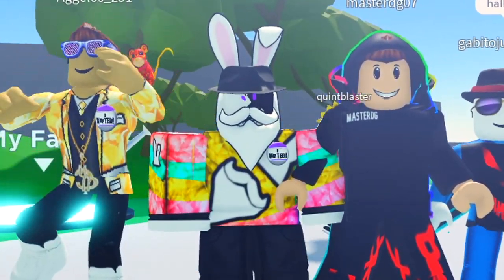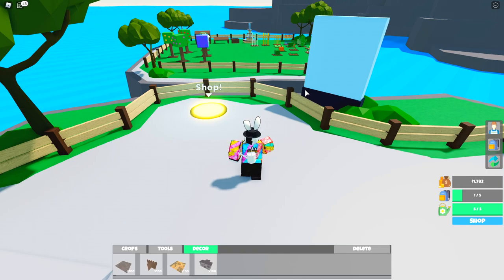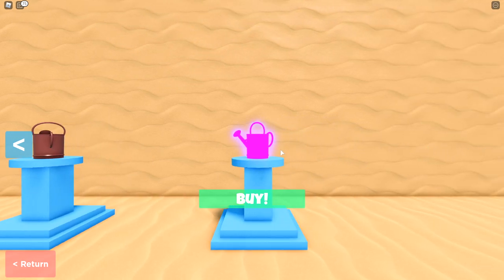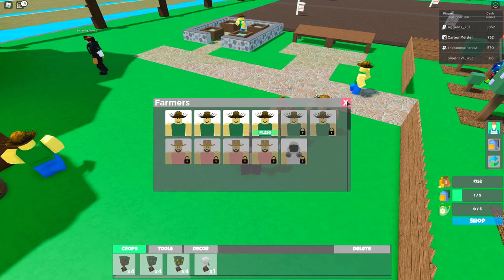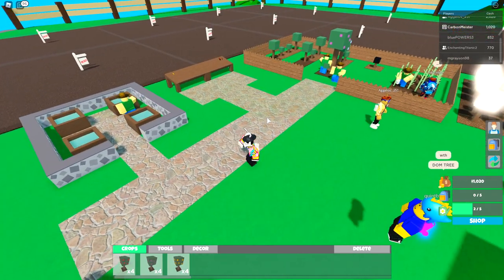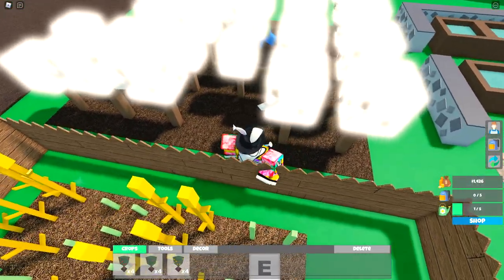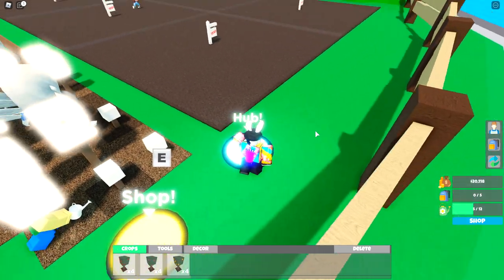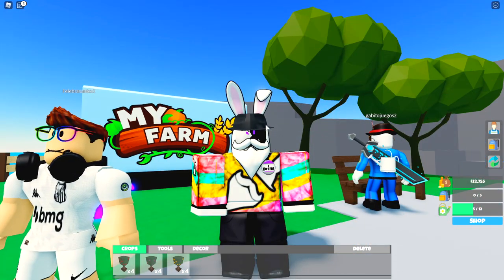*MASSIVE UPDATE* NEW MAP, CROPS, OBBY, & MORE! My Farm Roblox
Looks like My Farm on Roblox has gone through a MASSIVE UPDATE introducing a NEW MAP, Crops, Obby, and so much MORE! Let me know your thoughts on this in the comments?